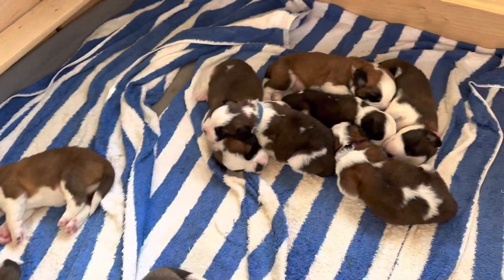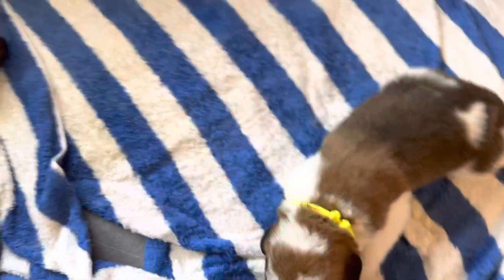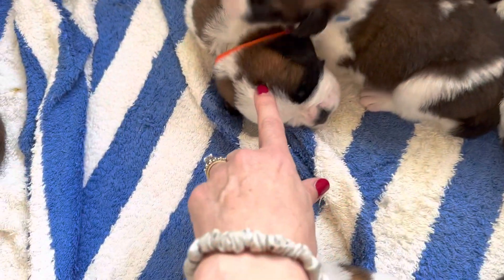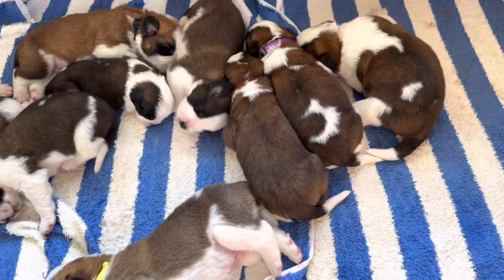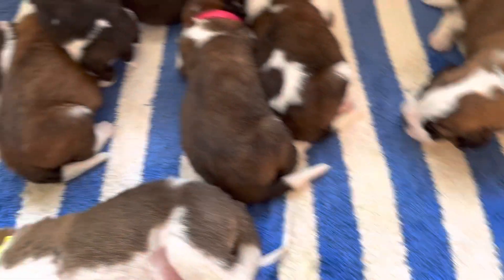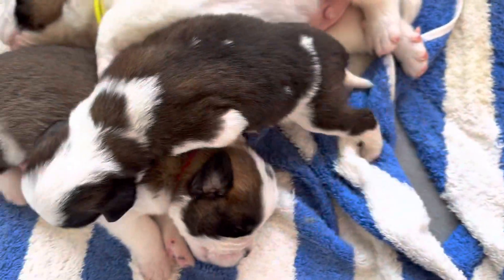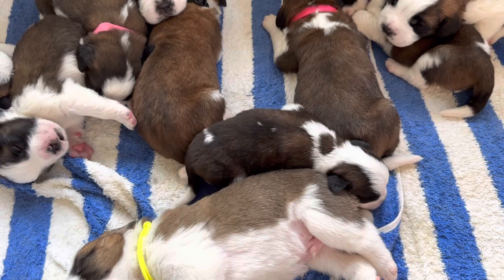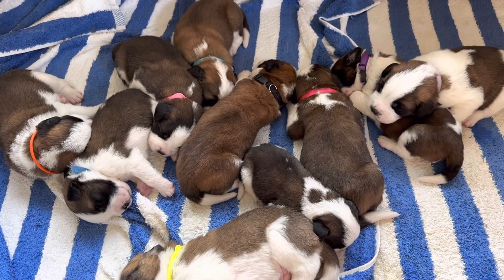Quiet Monday Morning - Bellies Full!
Enjoy watching Georgia and Oakley's puppies as they grow and thrive.  Georgia had 11 puppies!